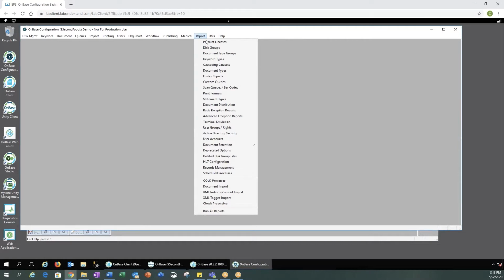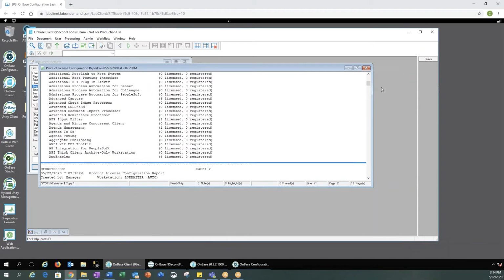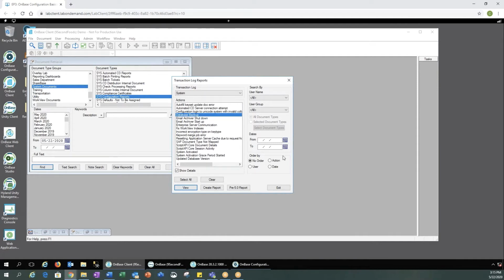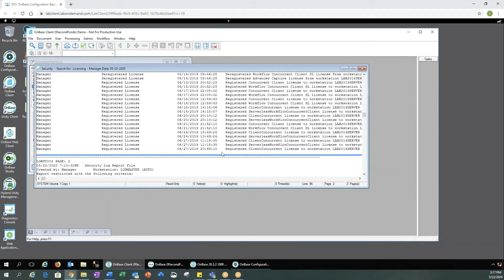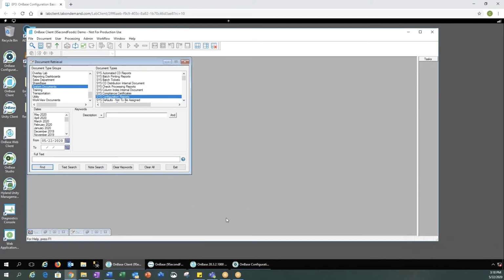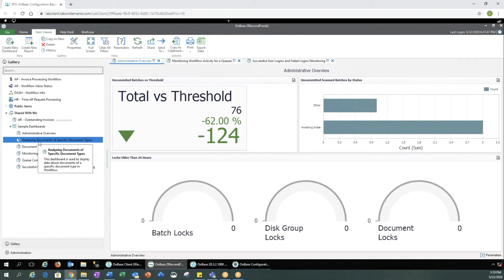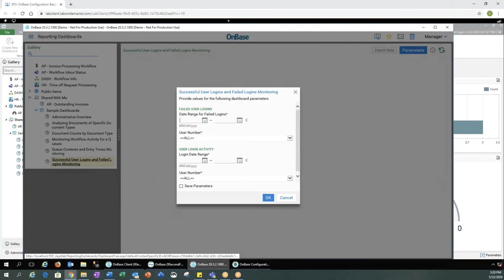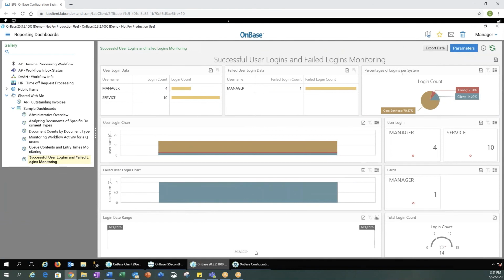OnBase Demo | System Administrator Reporting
Watch this demo to learn how to work with OnBase System Administrator Reports.

Find the transcript of this demo and all our recorded product demos